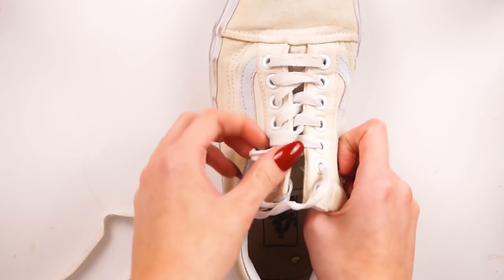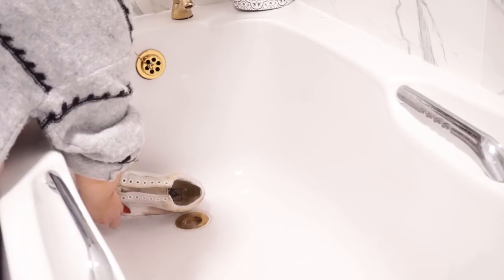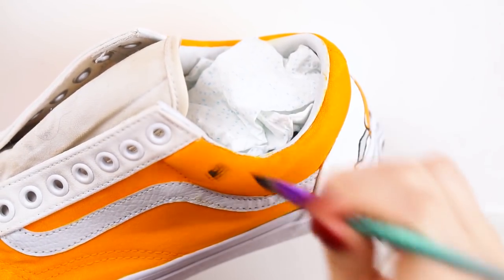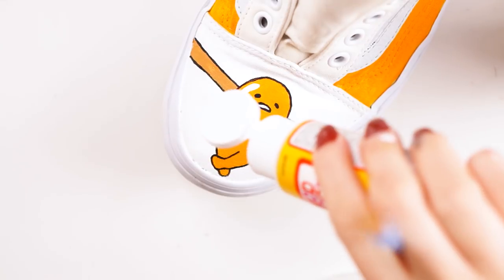CUSTOM PAINTING MY VANS *GUDETAMA STYLE*! (they were so ugly)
Heyyyyyy everyone!

So for todays video I have another one of these, sorting my old vans and custom painting them into something cute and kawaii! I really wanted a Gudetama themed pair for the longest of times and I seen this pair of old Old Skool vans just kicking about and thought I'd give them a makeover!

I have painted a pair of slip on vans into Little Twin Stars design before if you haven't already seen them i'll leave the

I do also have a pair of Authentics kicking around also that desperately need a makeover so I will for sure be doing another pair in the not so distant future... i just need to decide on what design i want next haha!

I use acrylic paint to paint them. I've used acrylic paint for years without a problem. If you want to increase the longevity of the paint or want to 100% reduce cracking then an acrylic fabric medium is always suggested buuuuuut, in all honesty, i don't bother!

If you have any questions ask away!

CHELSEY xoxoox